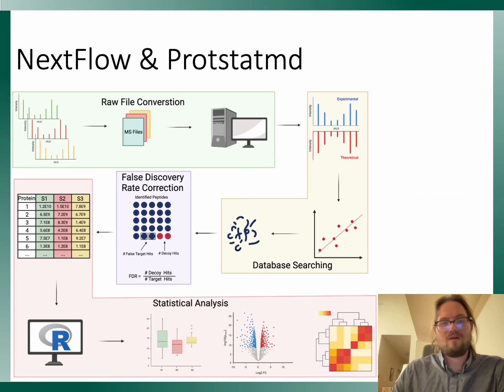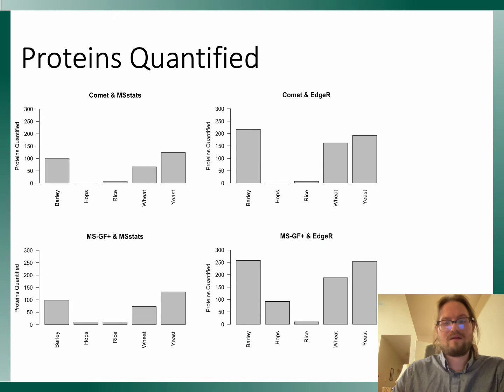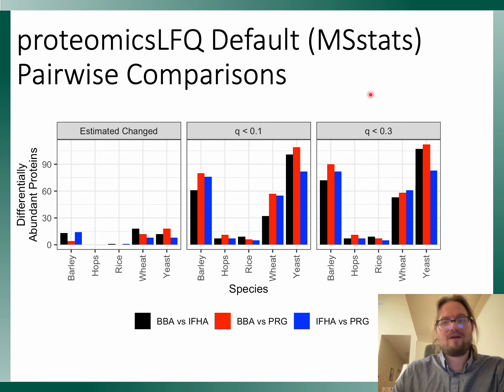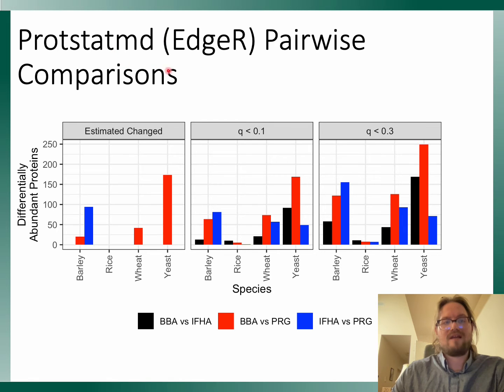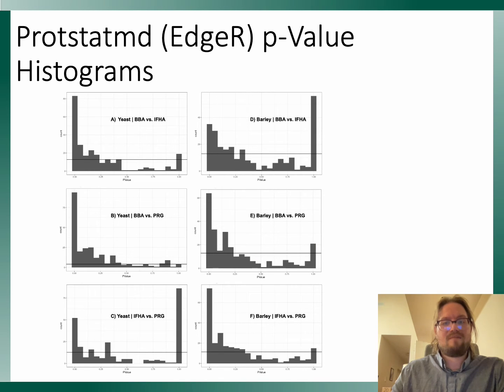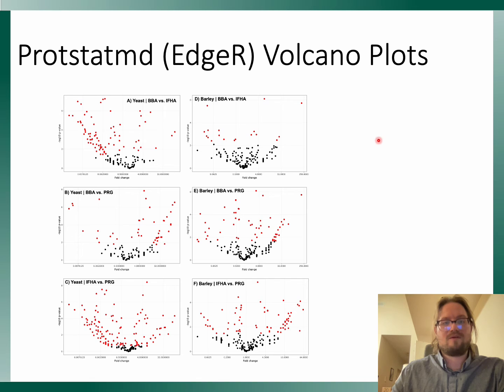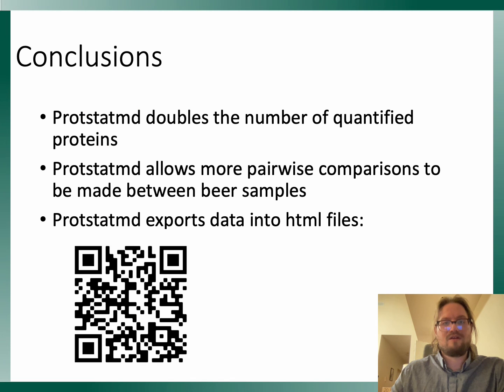Protstatmd: A NextFlow Containerized Analysis Pipeline for Spectral Count Proteomic Analysis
The default proteomicsLFQ Nextflow workflow uses area under the curve abundance and MSstats to make pairwise comparisons, treating unquantified proteins as missing values. In contrast spectral counting includes unquantified proteins allowing us to statistically assess proteins missing from one or more sample. Protstatmd was appended to the proteomicslfq workflow to facilitate installation of common R packages and produce interactive html documents using RMarkdown. Protstatmd performs statistical analysis of spectral count data enabling comparisons between beer types. Beer metaproteomic studies are used to evaluate effects of different yeast or hops strains, grains and brewing conditions on the beer proteome. We used label free quantification (LFQ) to compare three beers that are predicted to have widely divergent proteomes.

More information (including the poster and interactive data) can be found